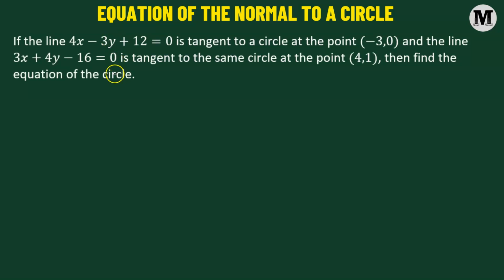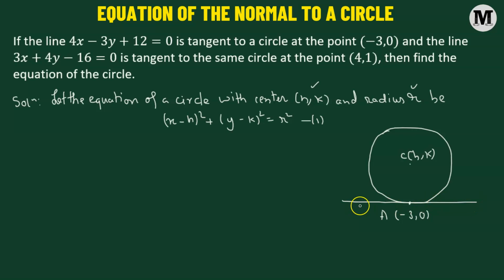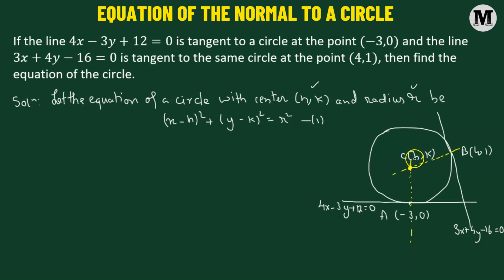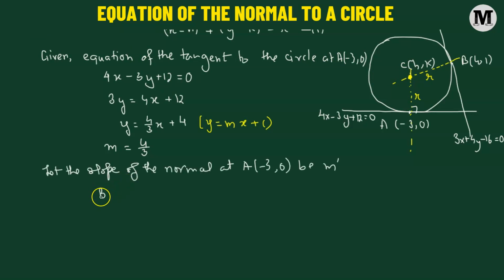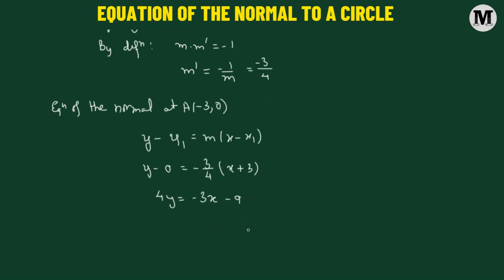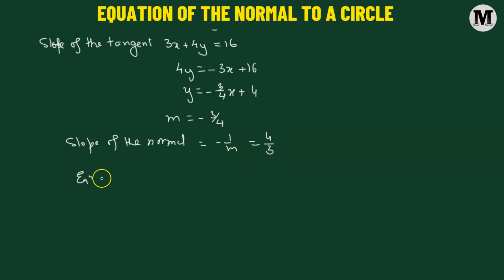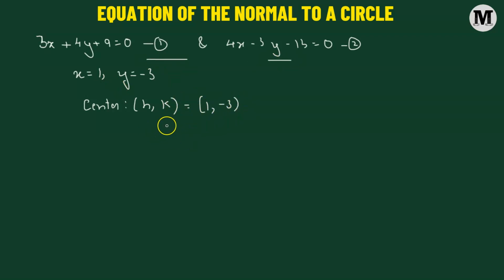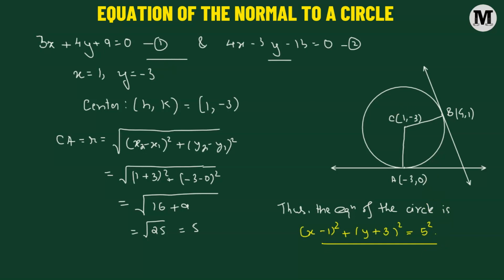47 | Circles | Equation Of A Tangent - Worked Out Problem